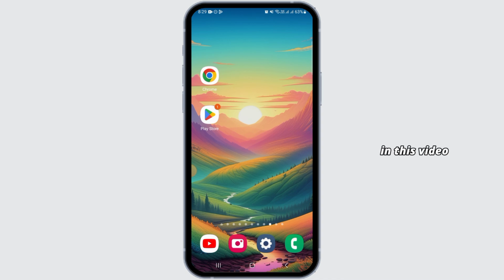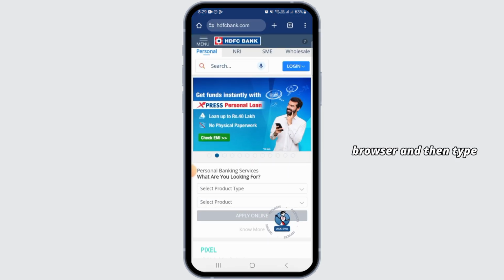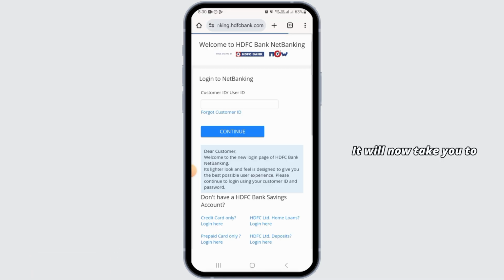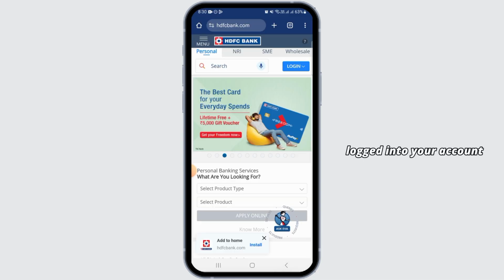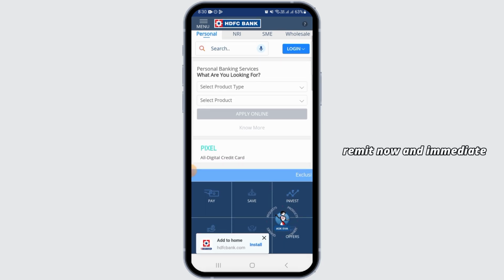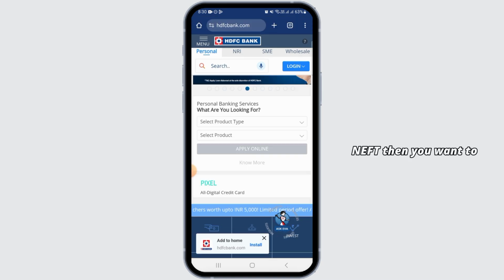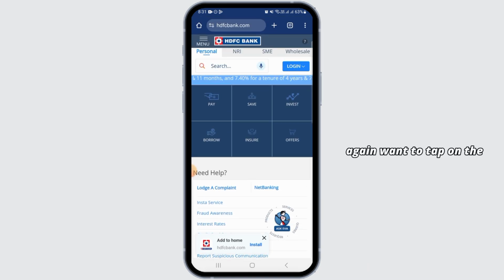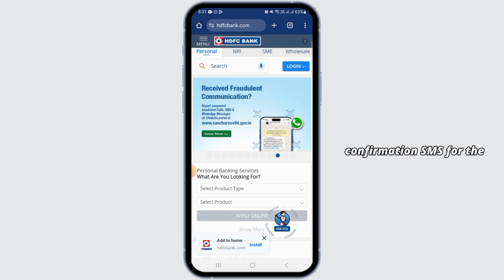How To Transfer Money from HDFC to Bank of America 2025 (EASY!)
Need to transfer money from HDFC Bank to Bank of America? In this video, I’ll show you the step-by-step process to send funds internationally quickly and securely in 2025. Whether you’re using net banking, mobile banking, or wire transfer services, this guide simplifies the process!